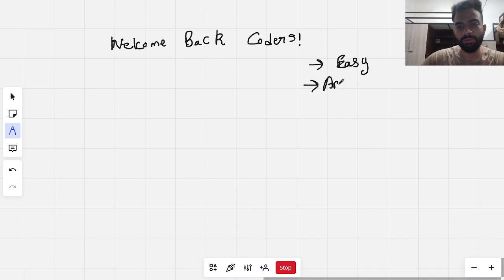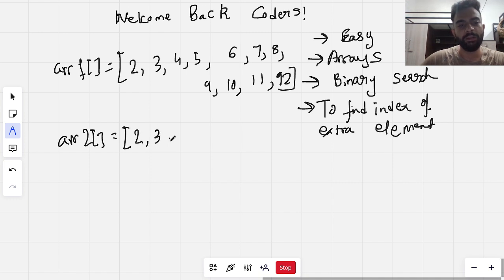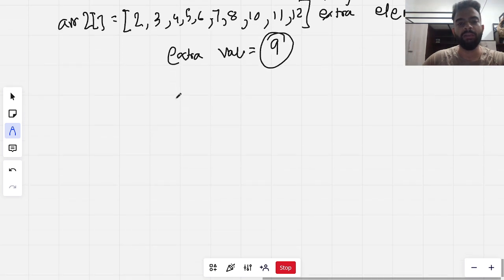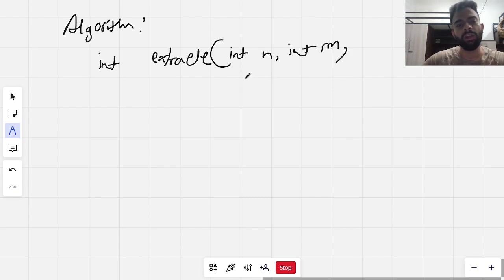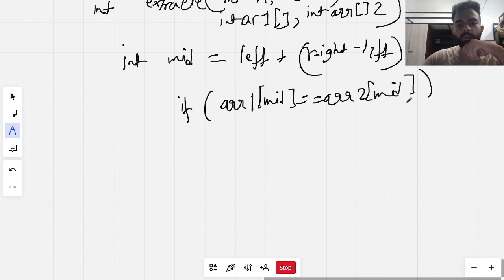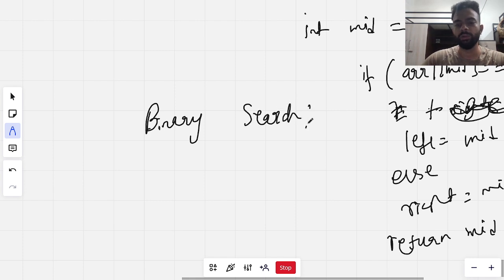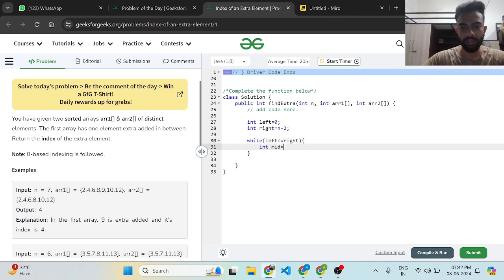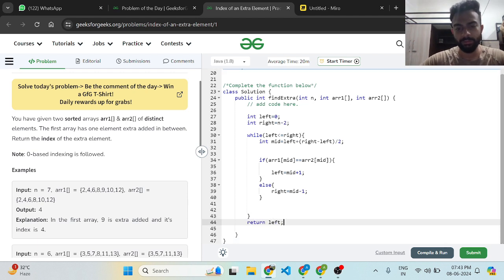#79 Index of an Extra Element |Arrays |Java|Binary Search| Easy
📚 Find the Index of the Extra Element in Sorted Arrays | Binary Search Explained! 🚀

Hey everyone! 👋 In this tutorial, we tackle an interesting problem where we need to find the index of an extra element in one of two sorted arrays. This problem is perfect for sharpening your binary search skills! 💡

🛠️ Solution Explained: I walk you through the step-by-step process of solving this problem using a binary search approach. This method ensures an efficient solution with a time complexity of O(log n).

🔍 What's Covered in This Video:

Problem explanation and understanding 🔍
Step-by-step solution using binary search 🧠
Code walkthrough in Java 💻
Test cases to ensure our solution works correctly ✅
👨‍💻 Follow me for more coding tutorials and problem-solving tips!